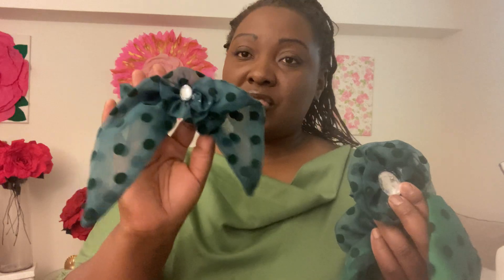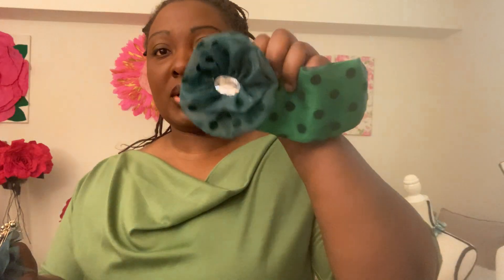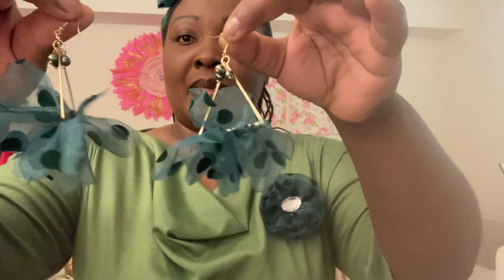New Accessories for the Month of April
Showing the newest collection. Below are the links to purchase

Our Etsy shop.